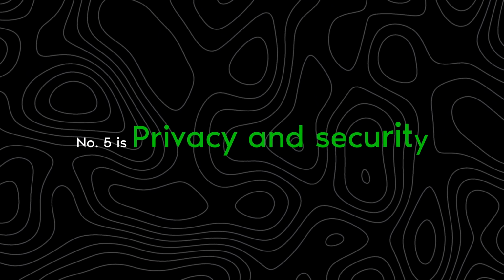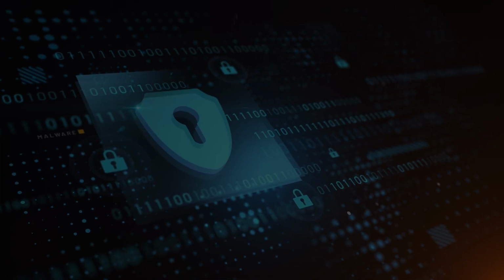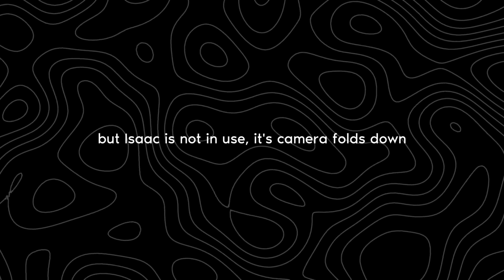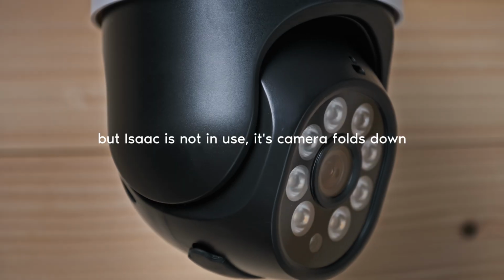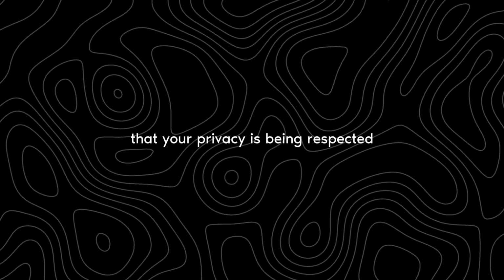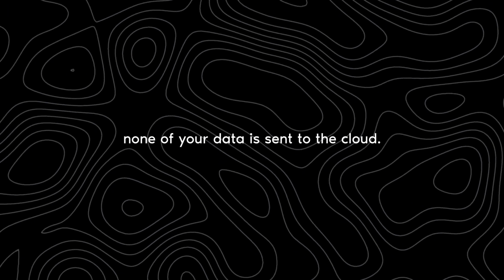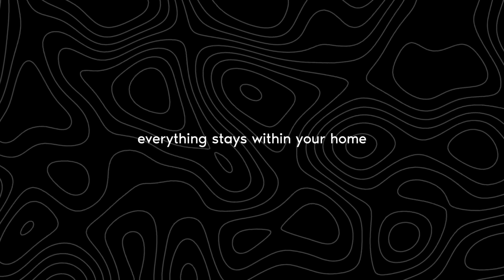Isaac the AI Robot: The Future of Smart Home Living Is Here!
Meet Isaac the AI robot that learns and evolves to handle all your household chores seamlessly! From folding your laundry and feeding pets to finding your lost keys, Isaac is the AI assistant of the future. This revolutionary home robot not only executes tasks but gets smarter over time by learning your preferences. In this video, we explore Isaac's cutting-edge technology, its privacy-first design, and how it’s powered locally to protect your data. With remote operation features for added convenience and a fully refundable reservation system, Isaac could be your next step toward a smarter, more efficient home. Want to know if Isaac is worth the investment? Stick around as we dive into its features, cost, and why it’s considered a game-changer for home automation.